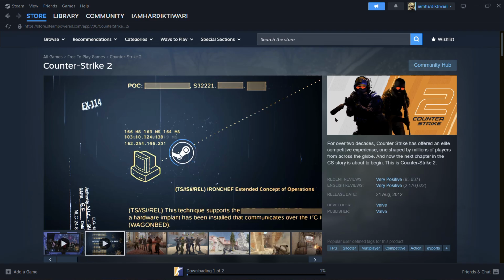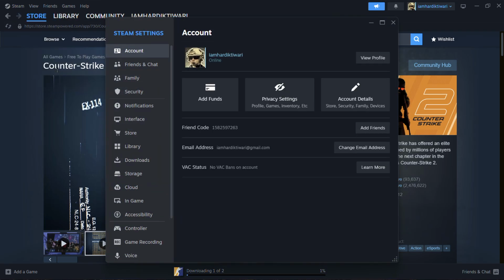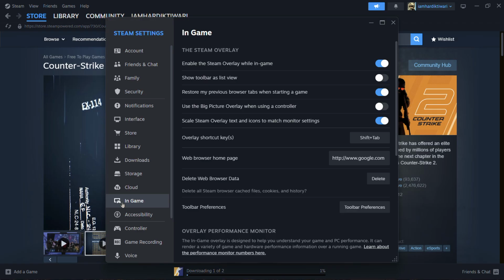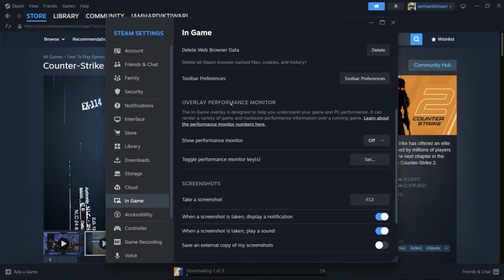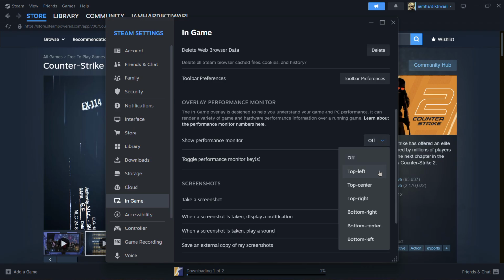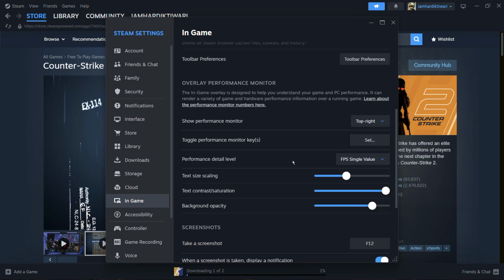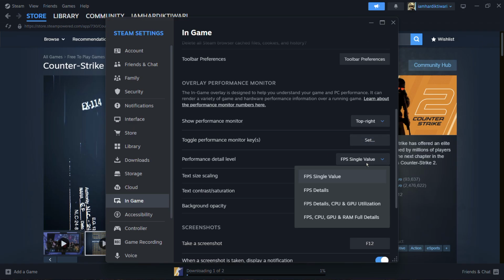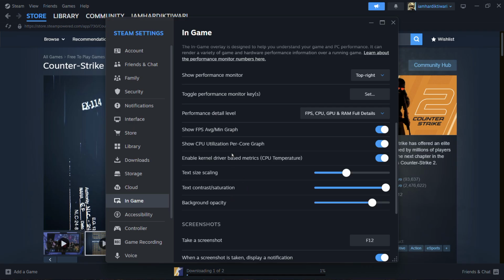How to Turn On the Performance Monitor in Steam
Track your frames and system health in real-time! In this 2026 updated tutorial, I show you how to enable the Steam Performance Monitor on Windows 11. Whether you are benchmarking a new game or troubleshooting stuttering after the January 13, 2026 security update (KB5074109), I will walk you through the revamped "Performance Overlay" section and the mandatory January 2026 Telemetry Handshake.

With the January 12, 2026 Secure-by-Default update, Windows 11 now classifies real-time hardware monitoring as "Privileged Data." I will show you how to navigate the biometric Identity Check to authorize the Steam overlay, ensuring that your system's heat and frequency data are only accessible by the verified device owner.

Step-by-Step Guide
Open Steam Settings: Launch Steam and click on Steam in the top-left corner, then select Settings.

Navigate to the In-Game Tab: In the 2026 Liquid Glass UI, select In-Game from the left-hand menu.

Find the Performance Overlay Section: Scroll down until you see the Overlay Performance Monitor (or "Performance Overlay") settings.

The 2026 "Identity Check" Authorization: A walkthrough of the mandatory biometric prompt. I show you how to use Windows Hello (Face or Fingerprint) to authorize "Hardware Telemetry Access." This is a required security step in the January update to prevent third-party "Metadata Scrapers" from monitoring your hardware without consent.

Select Your Detail Level: I show you how to choose from the four 2026 detail modes:

Single FPS Value: A simple, tiny counter.

FPS Details: Includes Min/Max values and the new DLSS/FSR "Generated Frame" breakdown.

CPU & GPU Utilization: Adds load percentages and temperatures.

Full Details: The complete 2026 dashboard including RAM usage and per-core CPU graphs.

Configure Display & Hotkeys: I demonstrate how to set the screen position (Top Left is recommended) and how to bind a Toggle Hotkey (like Ctrl + Alt + P) to turn the monitor on or off instantly while in a match.

Fixing the KB5074109 "Invisible Overlay" Bug: We tackle the issue where the monitor doesn't appear in D3D11 games. I show you how to verify your Windows build to ensure the January 17 Emergency Patch (KB5078127) is installed, which fixes the "Overlay Rendering Block" found in the latest security cycle.

Performance Integrity Verification: How to look for the green shield icon in the corner of your overlay. This confirms your telemetry is verified by the latest 2026 Windows 11 security scan and is reporting accurate, non-spoofed data.

Steam, How to Enable FPS Counter 2026, Steam Performance Monitor Tutorial, Steam Show CPU and GPU Usage Windows 11, MS Teams Style Guide, Steam Liquid Glass UI, Apple Secure-by-Default Update, Best Settings for Steam 2026, Steam Overlay Not Showing Fix, Windows 11 Identity Check, Tech Support Gaming, Fix Steam Frame Generation Counter, Liquid Glass UI, Telemetry Integrity Scan